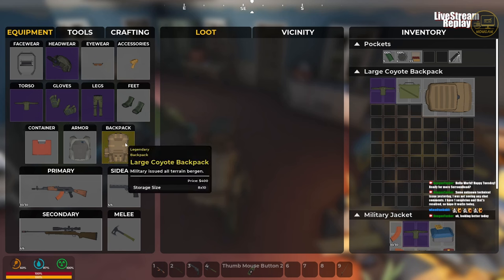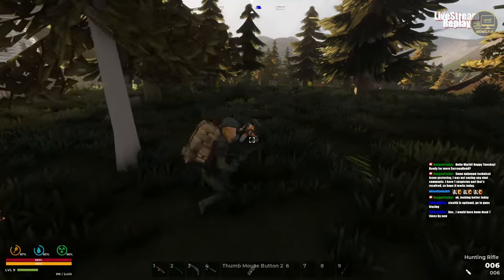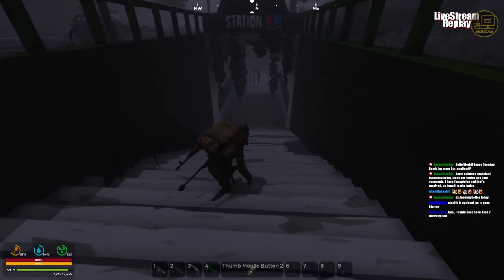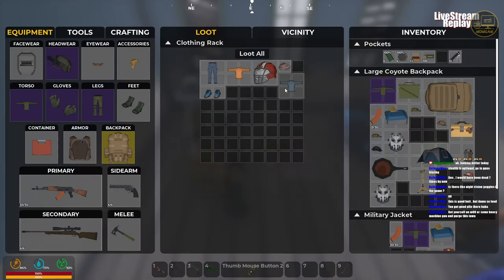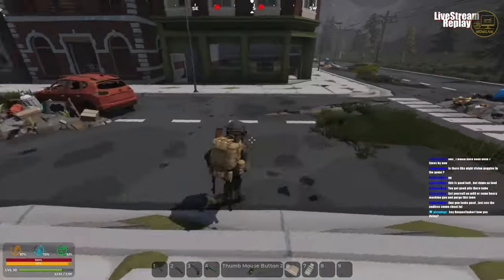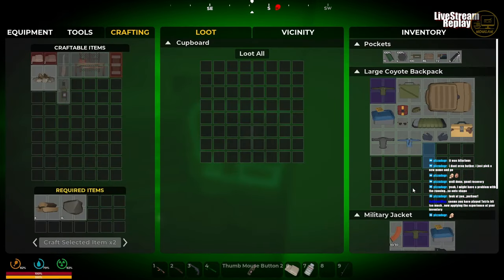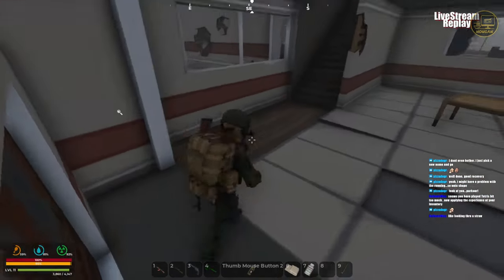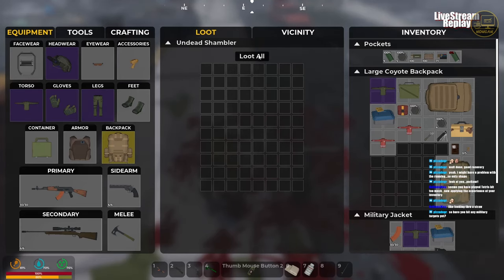Ellwoord - Wake The Whole Town - Dumb Ways to Die | Nougan SurrounDead Replay 4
Recording Date: Mar 5, 2024
@nougan_gamer Been itching for a zombie survival open world came ala DayZ, but without the stressful PvP ganking/hackers... or like Fallout 4 or FO76, but with a more "realistic", Walking Dead kind of setting.  SurrounDead seems to fit the bill.  Despite its cutsey graphics, it can actually be quite deadly!  How long will this noob survive... or how often will I have to face the Respawn screen when I die in this game?  Rest assure I'll hoard all the loots I came across & cheese the game whenever I can - feel free to laugh with/at me (LOL).  The (only) developer Zurvivor continues to update & add new features/content to the game continuously, I'll cover them when they are out too.

Game Title: SurrounDead (v1.4.5b)
Developer: PlaySurrounDead
Publisher: PlaySurrounDead
Rating: TBD